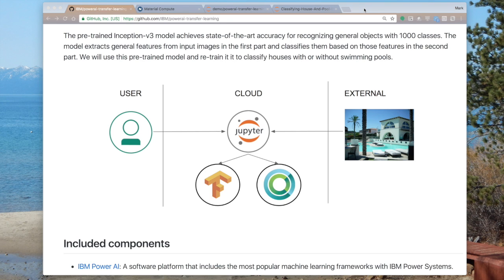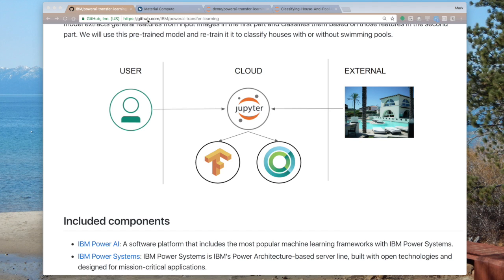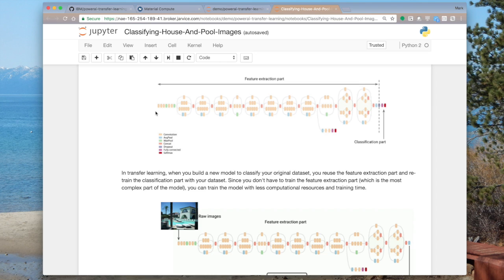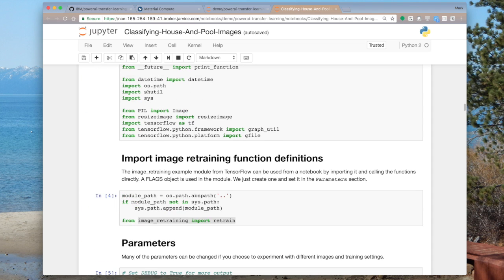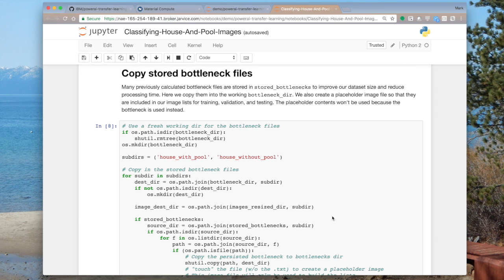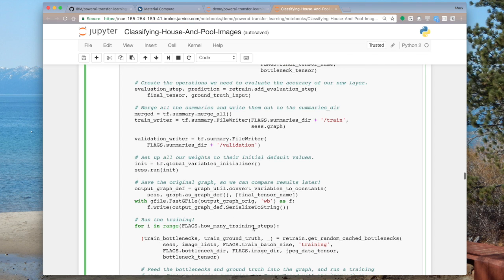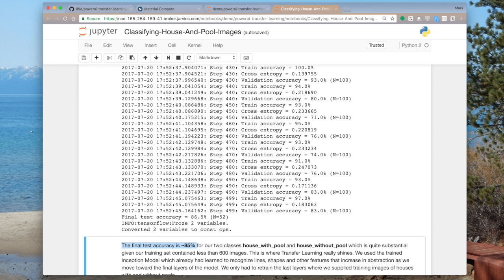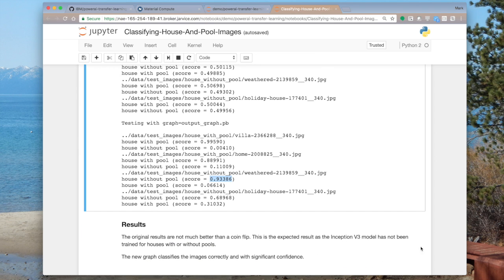Image recognition training with TensorFlow on PowerAI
Training computers to recognize images made easy with TensorFlow and Inception-v3 on PowerAI